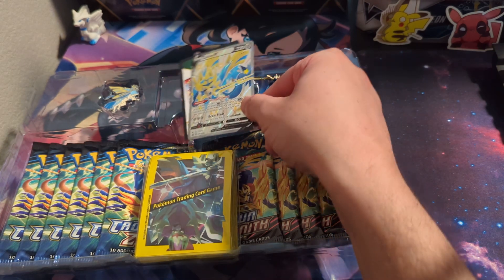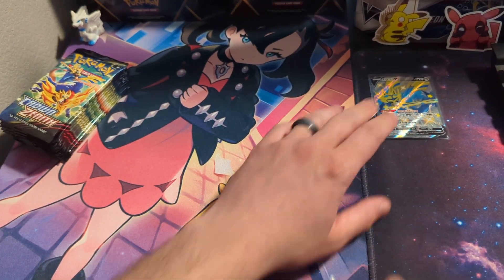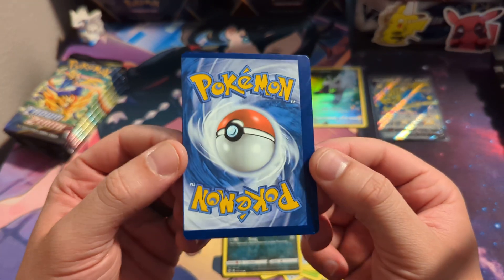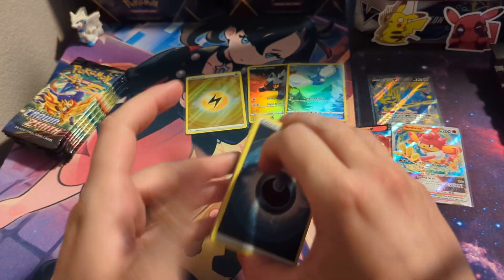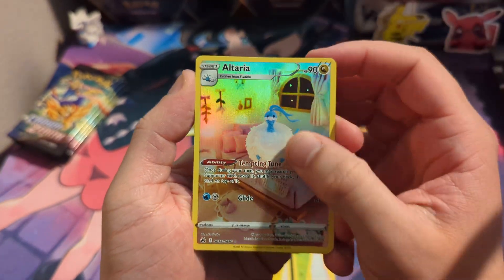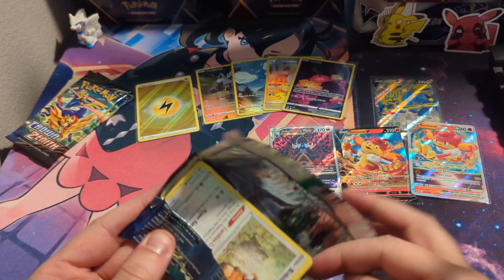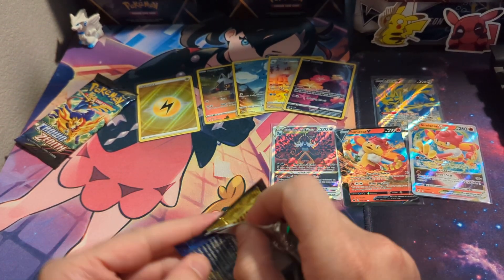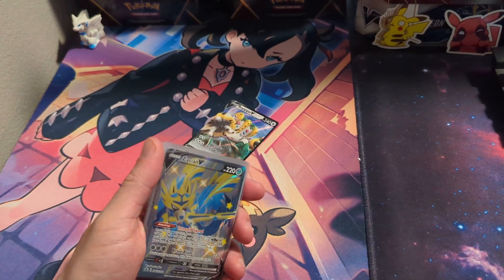EARLY OPENING! *NEW* Shiny Zacian Premium Collection Box! MISCUT CARD PULLED!😱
Now this is an opening...